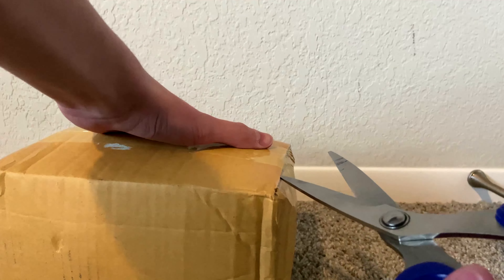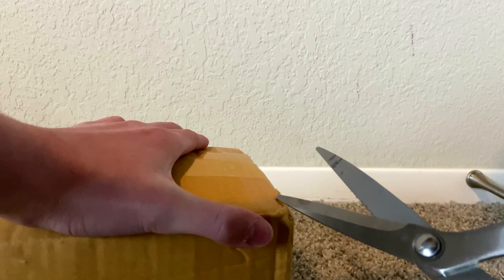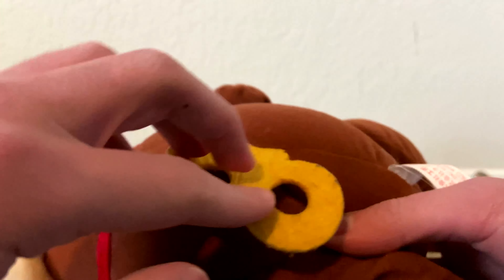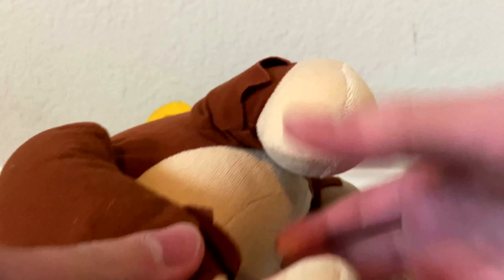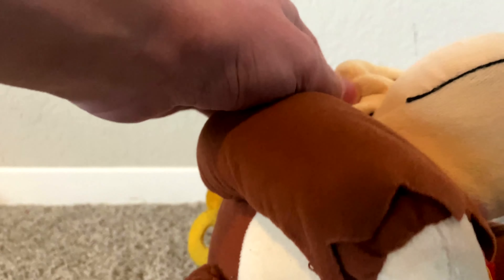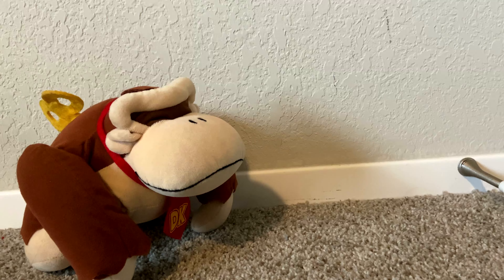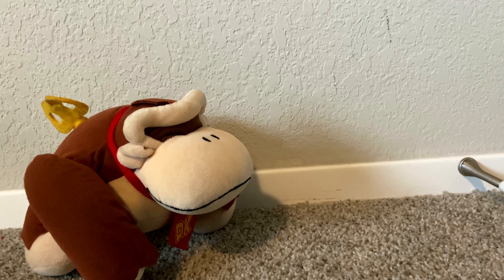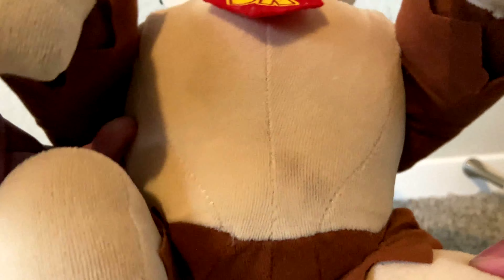Mysterious Donkey Kong Plush Unboxing?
I ordered this guy a bit ago but not too long ago and he finally came.

Music
HotHead Bop - Donkey Kong Country 2 - Diddy's Kong Quest